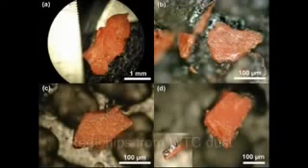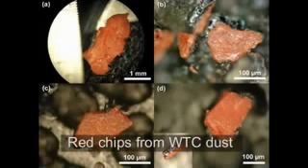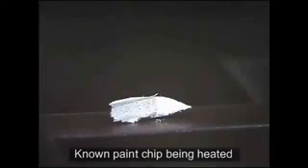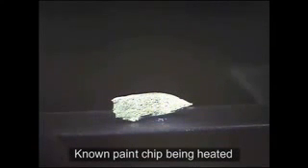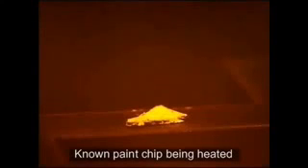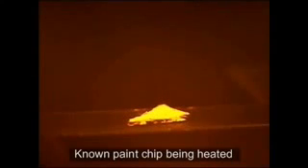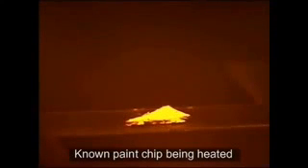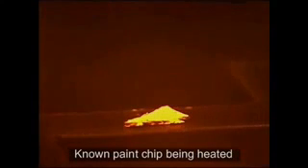9/11 - World Trade Center Red/Gray chips ignition test - Mark Basile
Mark Basile conducts an ignition test on known WTC primer paint and known WTC Red/Gray chips,and some paint chips actually taken from his house.For more details visit Mark`s website (link below).

Footage shot by Mark Basile starts at 0.33 SEE BELOW.

Audio is an excerpt from an interview on 9/11Freefall with John-Michael Talboo (link below).
John-Michael Talboo has been a 9/11 activist since 2004, was a member of the steering committee at 911truth.org, creator of the Debunking the Debunkers blog, and a contributing writer for AE911 Truth and visibility911.org where he will be taking over hosting their podcast in the near future.

9/11 Free Fall 6/20/13: John-Michael Talboo on Basile's red/gray chips vs. primer paint experiment .

The paper referred to at the start of the audio is linked below.
Active Thermitic Material Discovered in Dust from the 9/11 World Trade Center Catastrophe